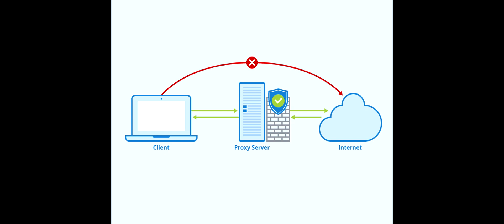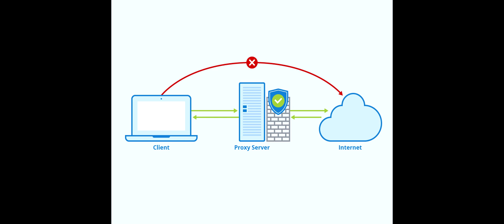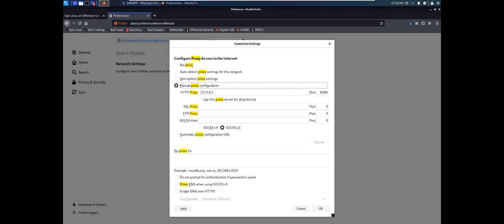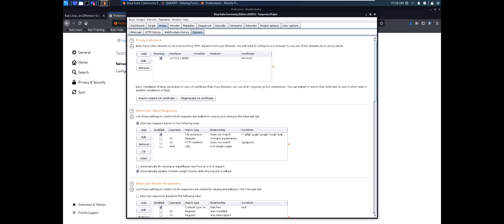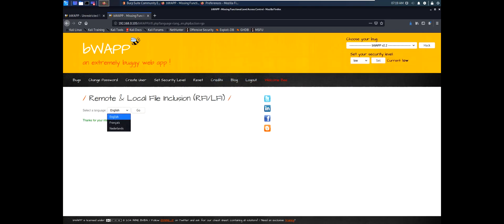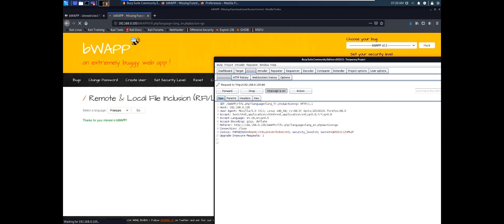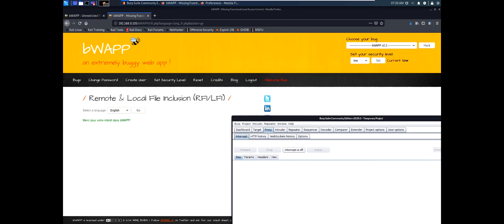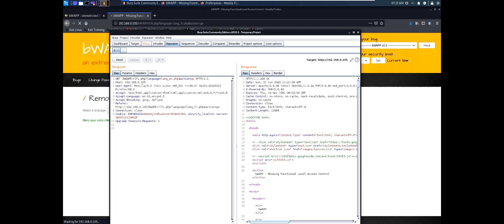Packet Inspection Using Burp Suit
Tutorial:
BurpSuit Proxy Software to inspect, change and perform change on the HTTP traffic, including modules such as Repeater, Intruder, Comparer, Decoder.
Offensive Security, Hacking Tool, Local proxy.
Credit for BurpSuit Community edition to portswigger.